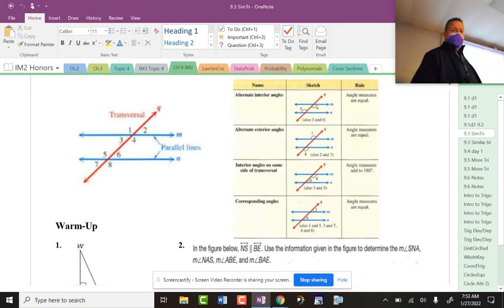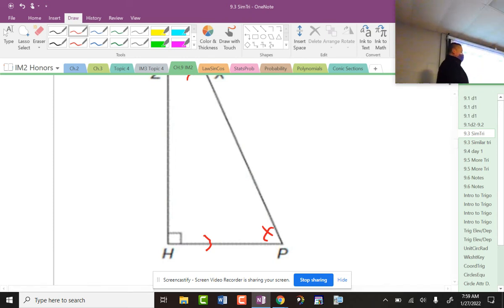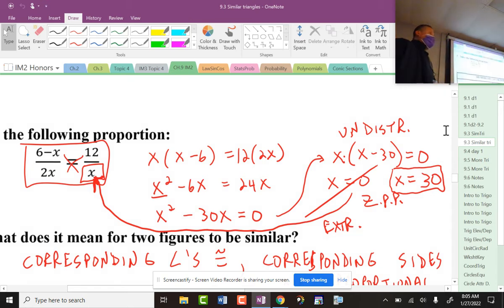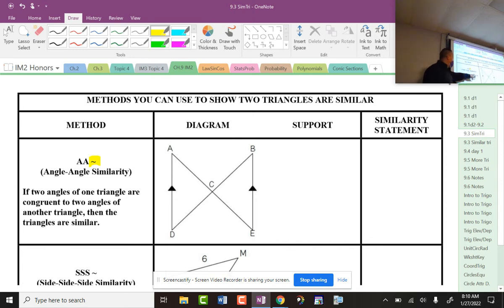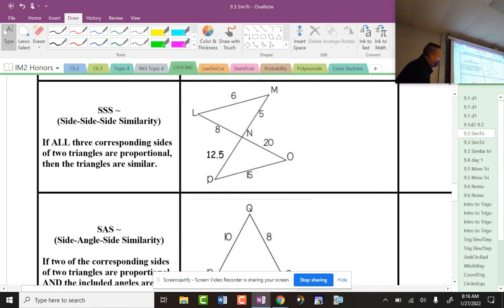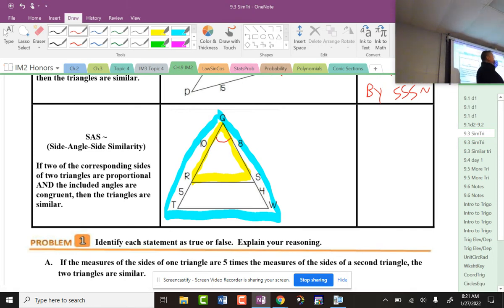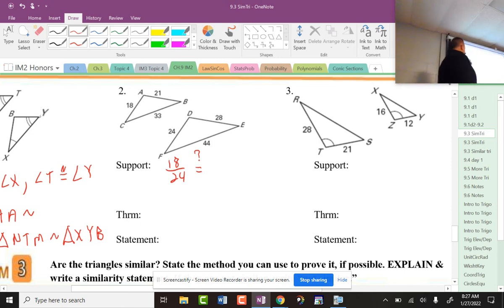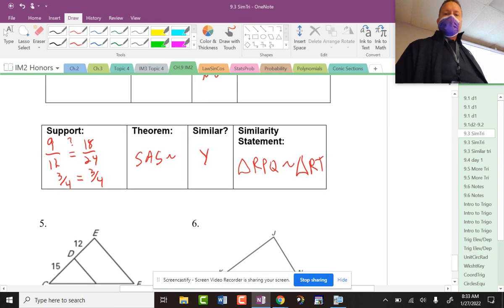Untitled: Jan 27, 2022 8:35 AM